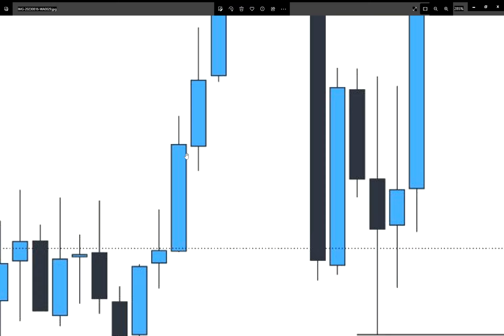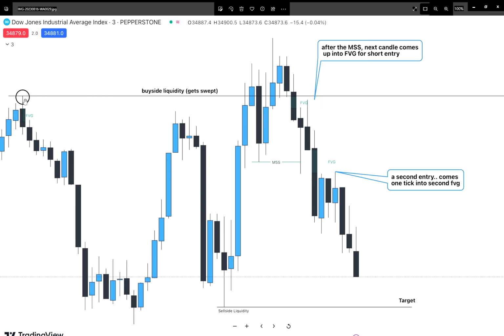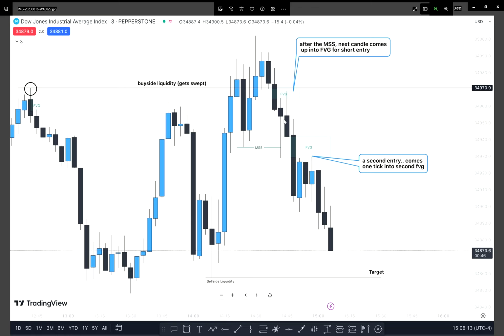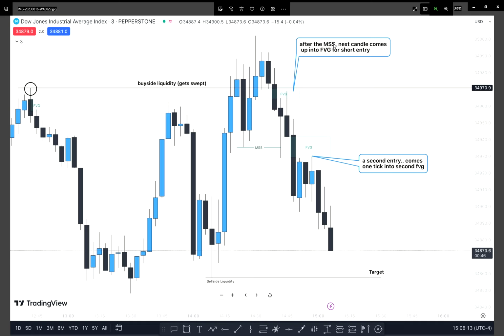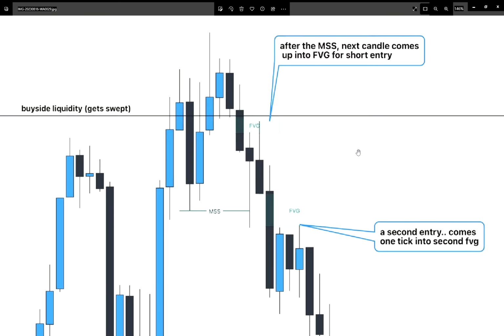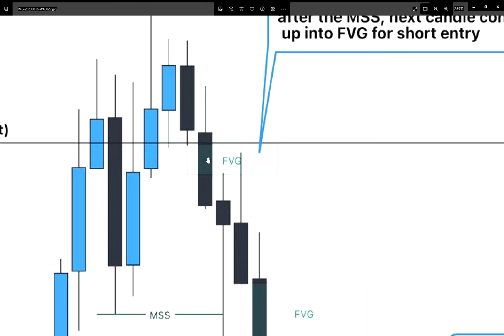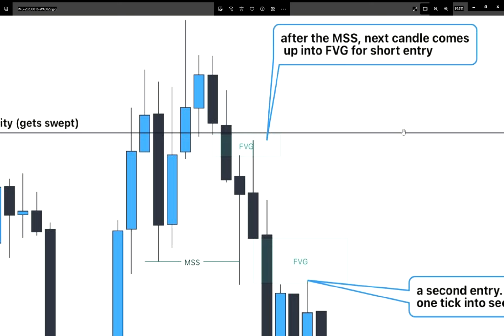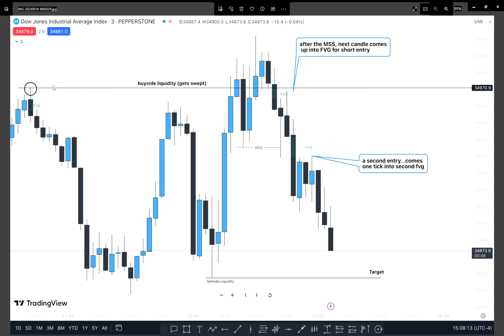ICT SMC - Liquidity Sweep MSS FVG - Smart Money Concepts